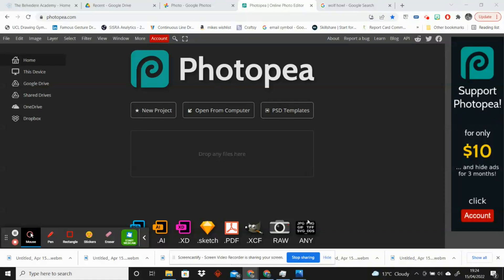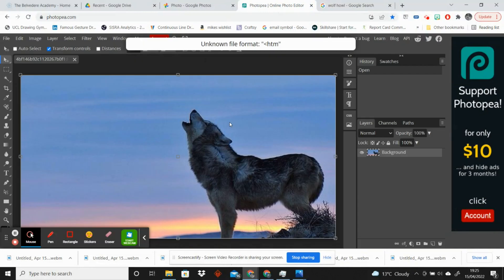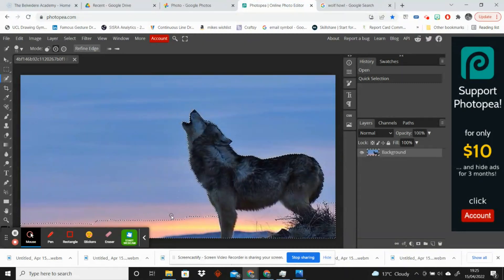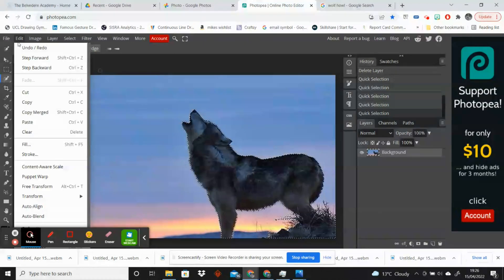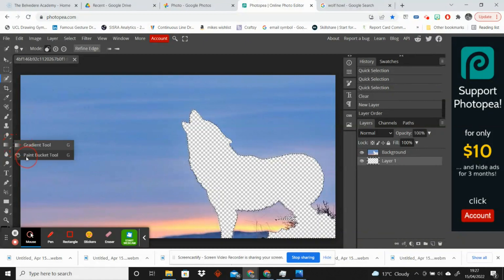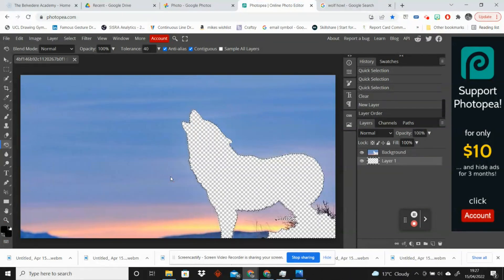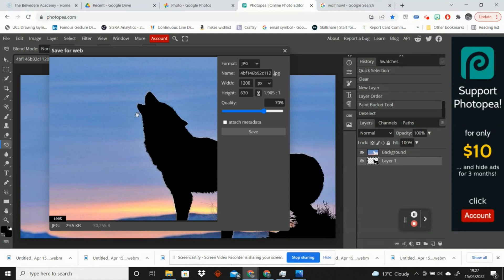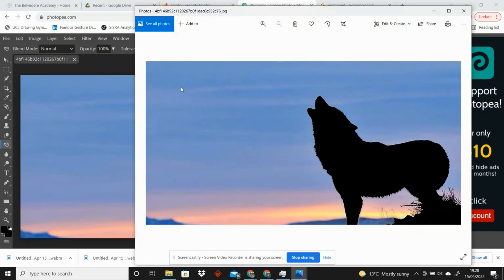Tutorial Photopea- How to create a silhouette effect - Photo Editing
In this Video I will show you how to create a silhouette using free photo editing software photopea.

It is a really easy photo editing tutorial but will give you lots of creative effects.

pip preece
photopea tutorial
remove foreground photopea
free photo editing app
create silhouette on photopea